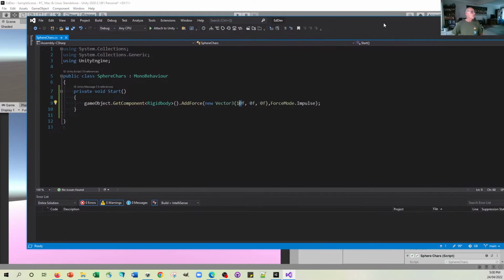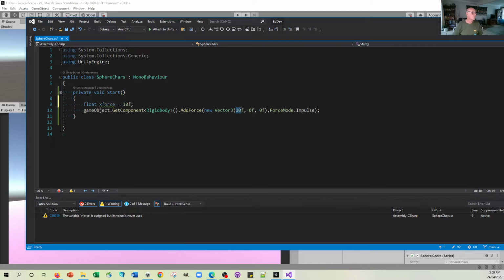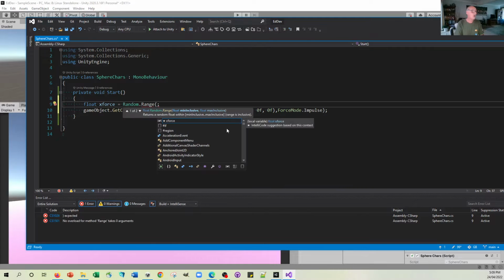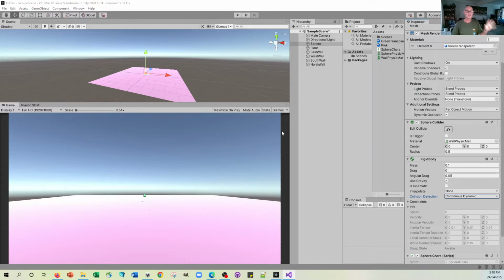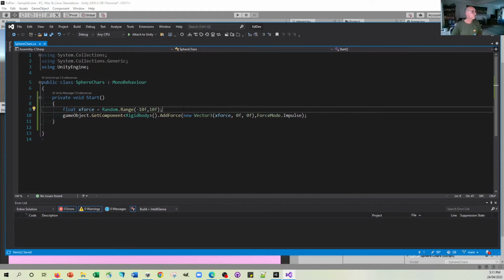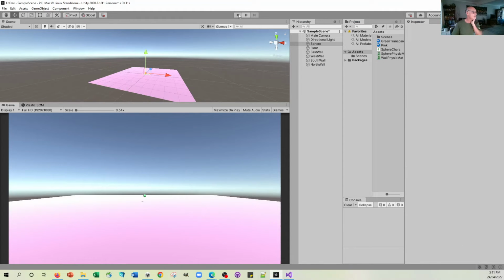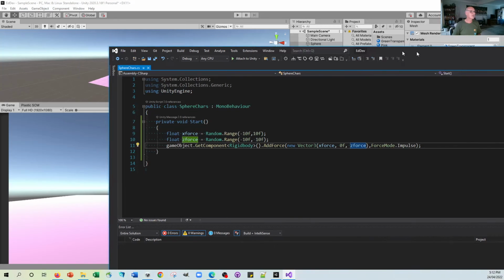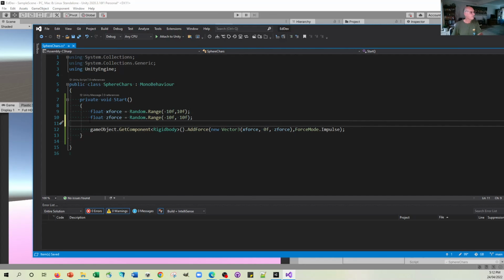3 5 Making the Xforce random - and adding a Z force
Adding Forces in Different Directions
In this lesson we'll make the X force that we are adding random - so the sphere will either go right or left (fast or slow)

Add a Z force - this will add a little 'diagonal' to the motion